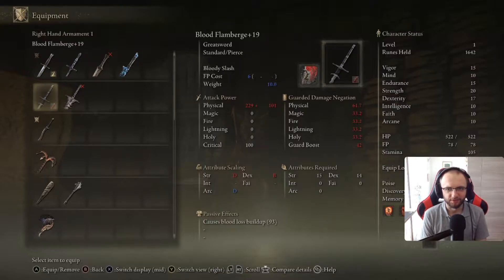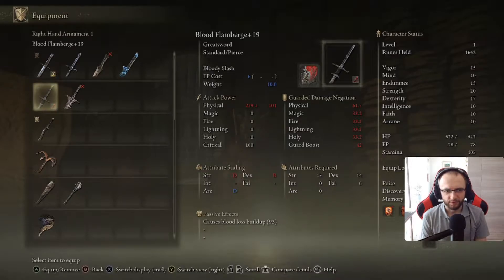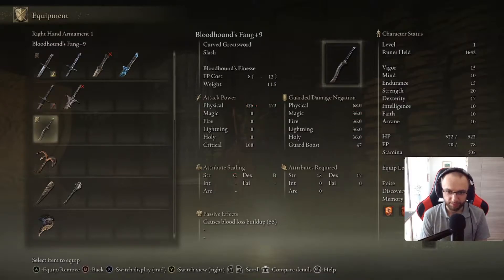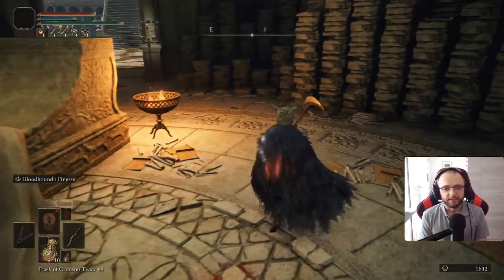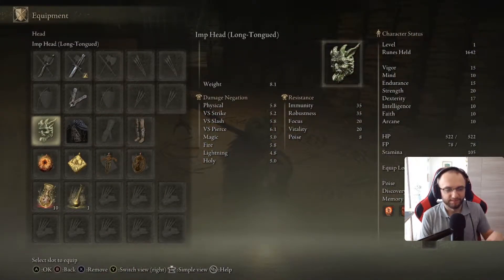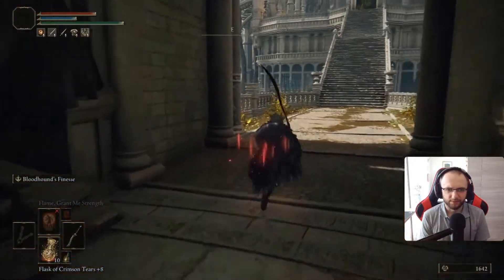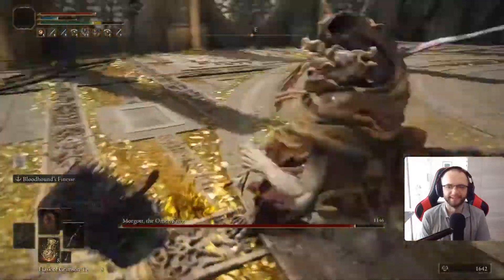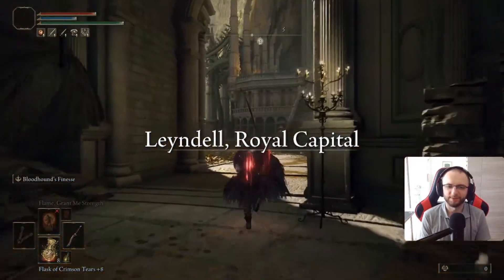Part 9: Elden Ring Rune Level 1 Challenge! Morgott: Back-up Strat Activated!!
Turns out we just needed "a bit" more damage ^_^

Hey there! In this series Ven enjoys his very first soulslike challenge run - Elden Ring Rune Level 1! :D We are not going to do ALL of the bosses in the game but we will try all the good ones at least. :)

Main Weapon: Flamberge
Possible Support Weapons: Miserycorde, Serpent-Killer, Bloodhound's Fang
Main Talismans: Radagon's Soreseal, Ritual Shield/Sword Talismans
Min/Max Talismans: Axe Talisman, Dagger Talisman, Claw Talisman, Heirlooms
Buffs: AoW: Golden Vow; Flame, Grant Me Strength; maybe Bloodboil Aromatic later
Mixed Physic: Mainly Bubble/Regen, might use others as needed
Armor: Whatever strikes my fancy =D